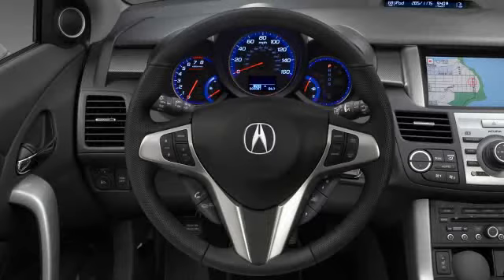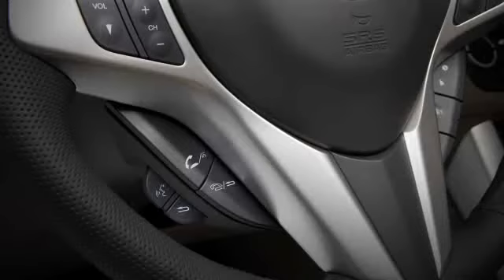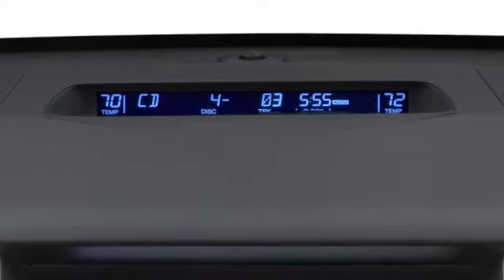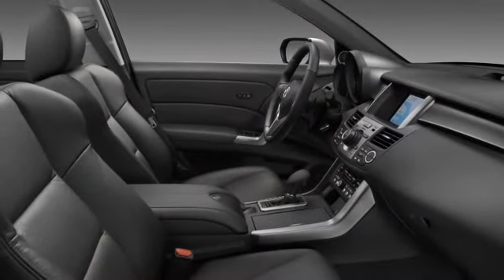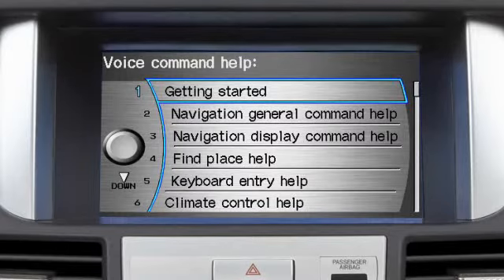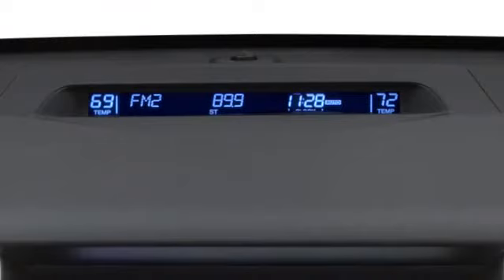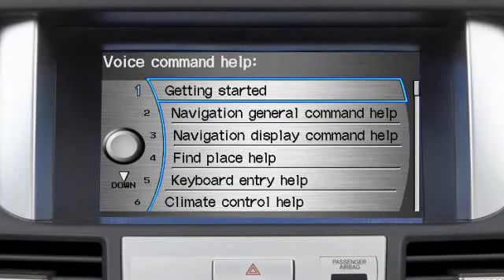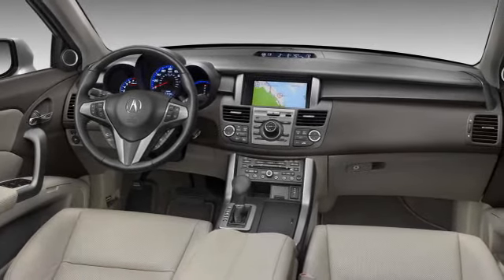2011 - 2007 Acura RDX Voice Recognition Tutorial